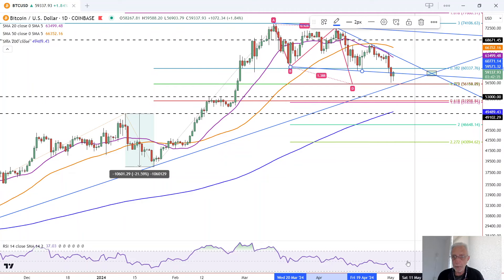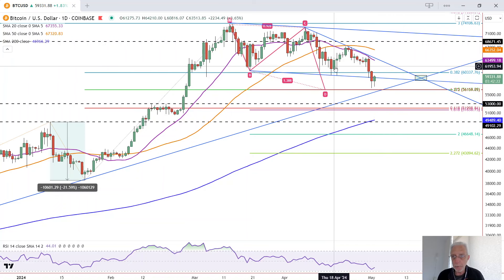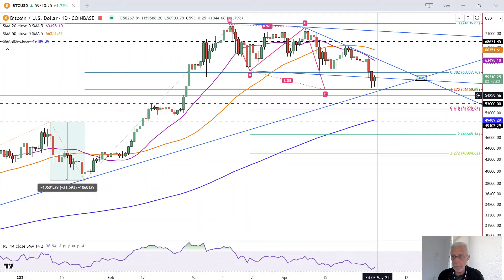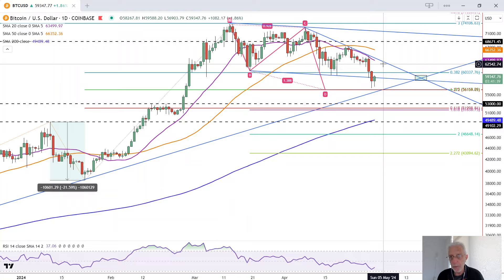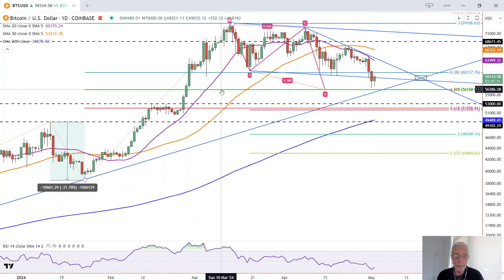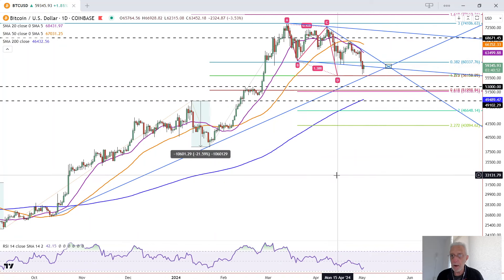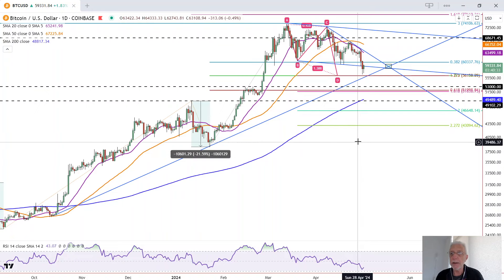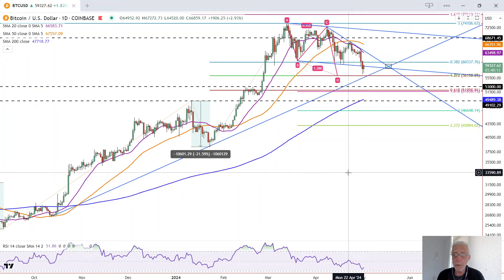Bitcoin Daily Forecast and Technical Analysis for May 02, 2024 by Bruce Powers, CMT, FX Empire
Bitcoin finds support at $56,500 after breaking down from a bullish wedge pattern, but potential bullish continuation remains if support holds.